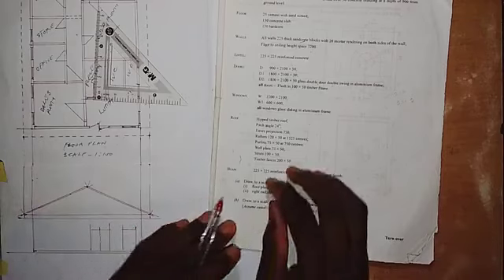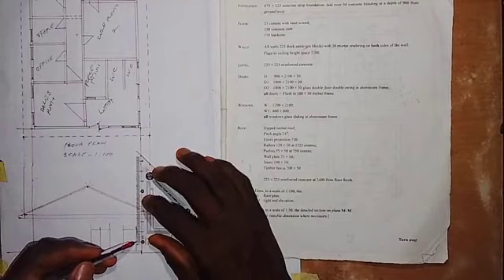Building Front Elevation Construction